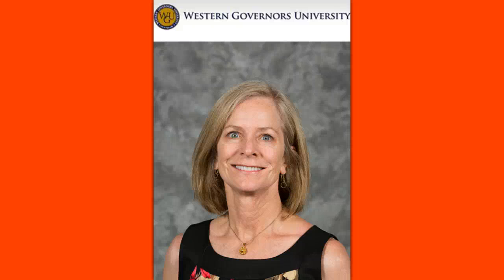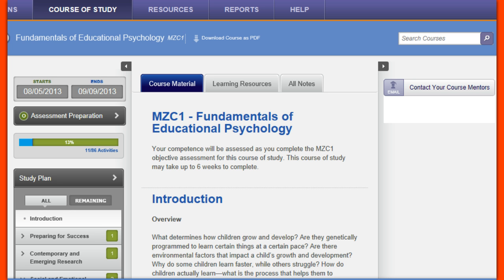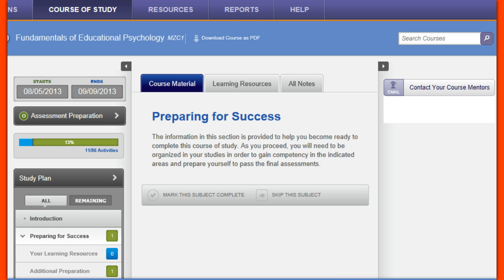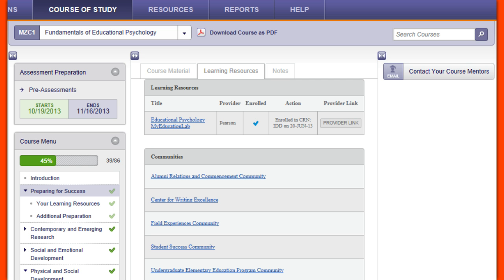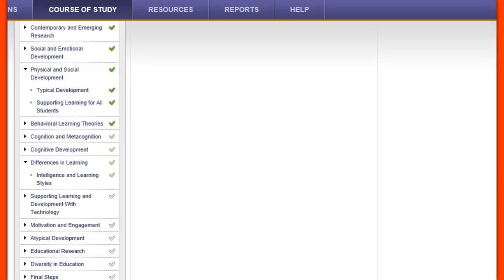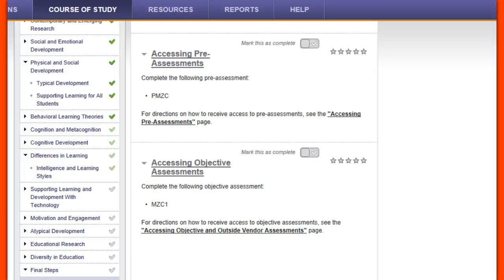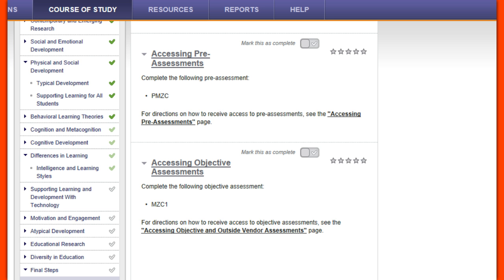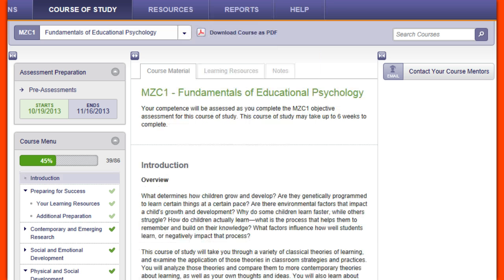MZC1 Educational Psychology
MZC1 - Educational Psychology - WGU